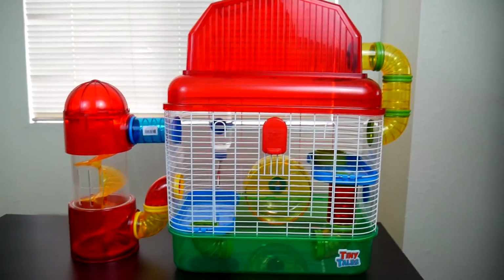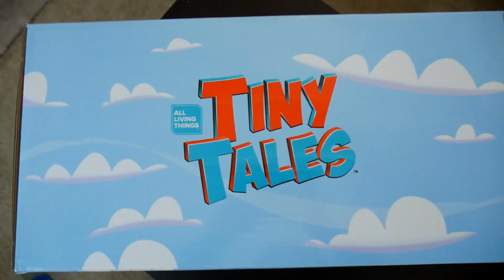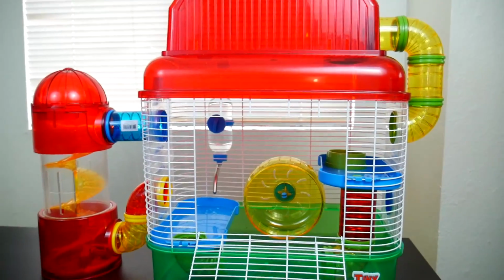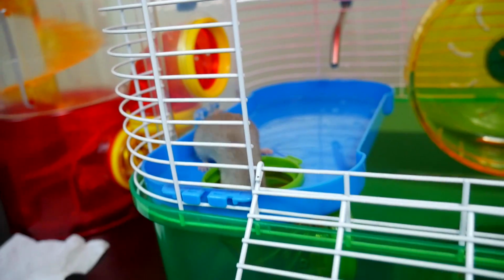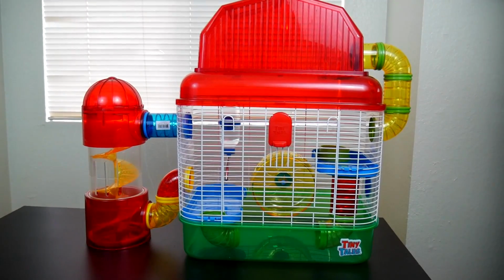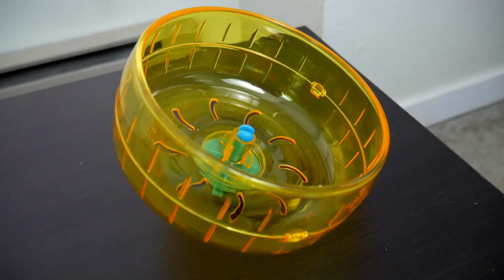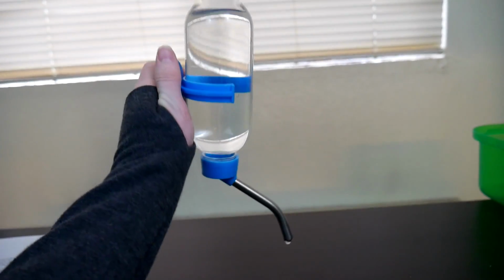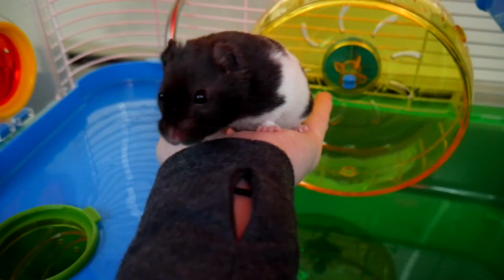Bad Cage Review | Tiny Tales Country Barn | Munchies Place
Petsmart just released the remaining two cages from their line of Small Animal Cages and BOY ARE THEY JUST AWFUL as the first few and a setback in the appropriate care for our beloved pets! Watch as i explain what a hamster needs and its proper enrichment and give my overall review. As you can tell by the title, this isn't a cage people should use.